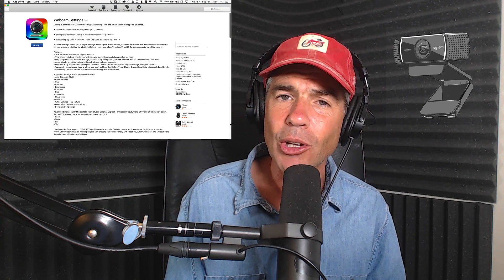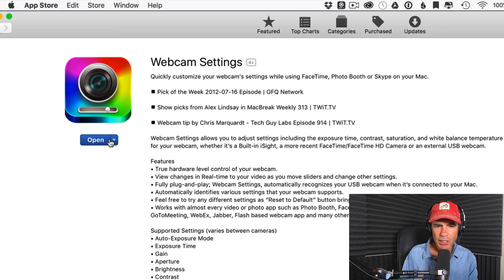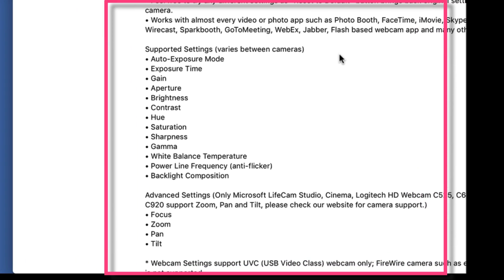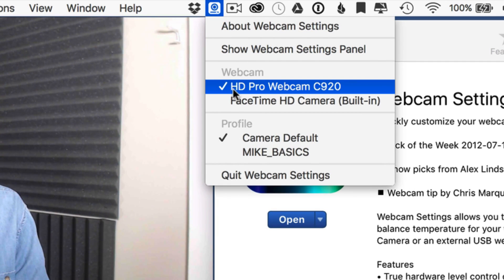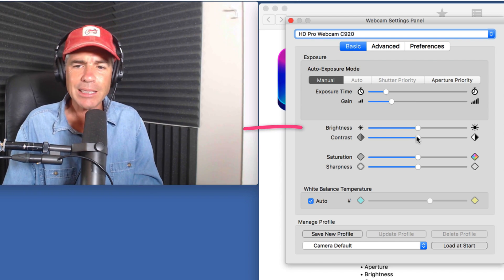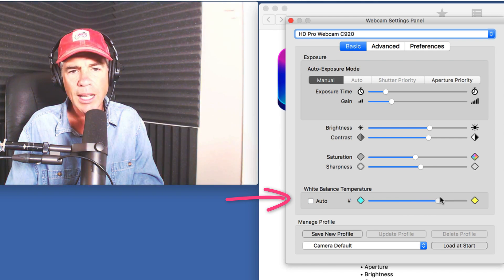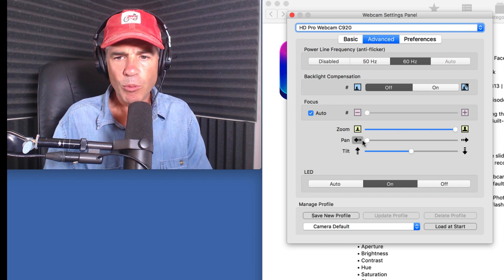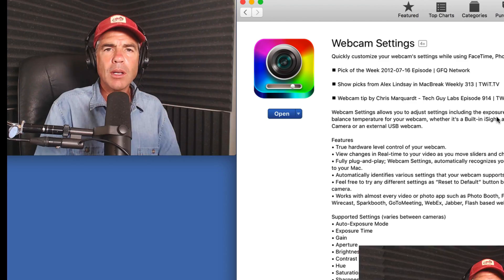Quick Tip: How to Use Webcam Settings App on Mac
Quick Tip: Webcam Settings App for Macs

For Mac Desktops & Laptops
Cost: $7.99

Purpose: Manual control of your webcam

Works with popular webcams like Logitech C920, c930 and more.

On your Mac, go to Apple icon in Upper Left Menu Bar

Click App Store
Search for Webcam Settings
Buy ($7.99)
Open

Note: Webcam Settings will not be in Dock.

Look for Camera icon in top Menu Bar

Make sure your webcam is checked

Then Select ‘Show Webcam Settings Panel’

Make adjustments to Exposure, White Balance, etc.

If your lighting stays consistent and you get a look you like

Save New Profile and Load at Start so you can get the look you want.